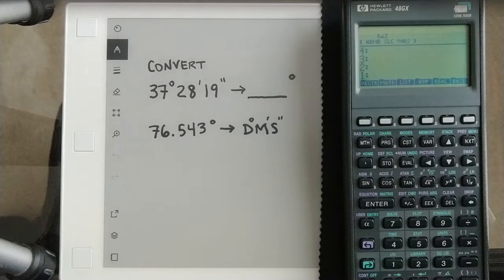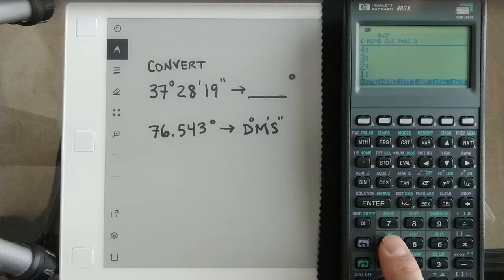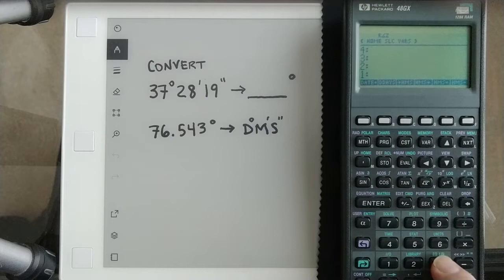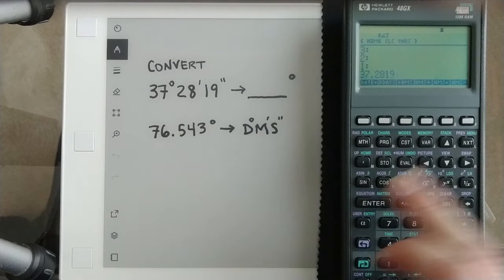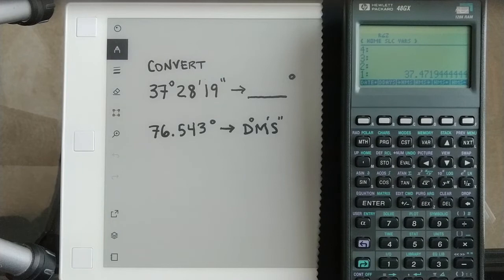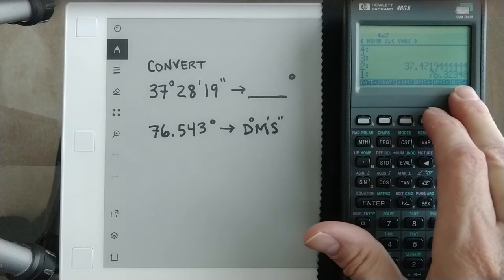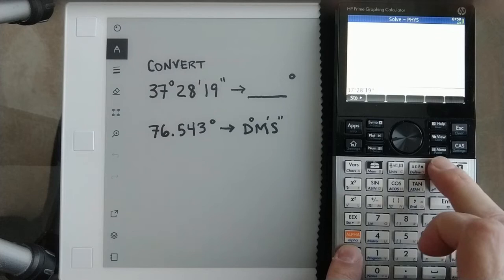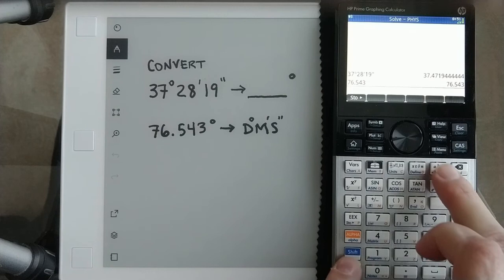HP 48GX and HP Prime - Degrees-Minutes-Seconds to Decimal Degrees (and vice versa)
The HP 48GX representing the "old school" RPN approach and the HP Prime representing the "new school" Algebraic approach tackle the same problems.

The goal of this playlist was to give people a feel for the advantages and disadvantages of RPN (postfix) vs Algebraic (infix) in some typical, real-world problem solving scenarios.

If you have a better way to tackle the presented problems, please be sure to let me know.